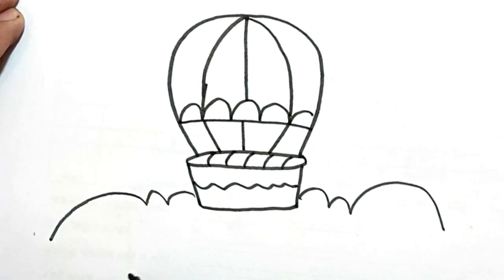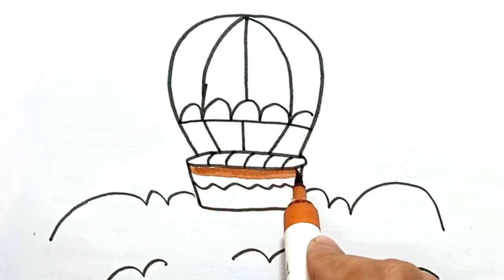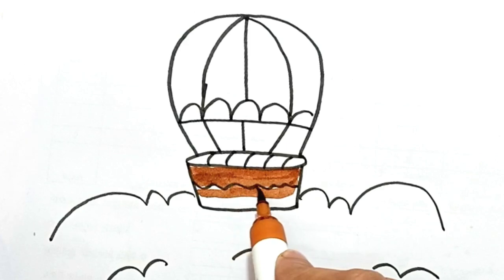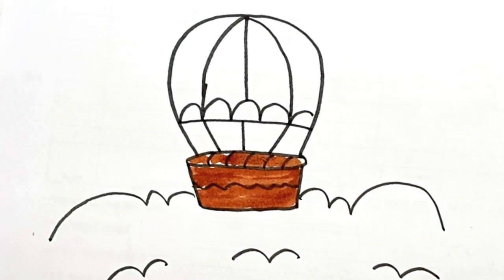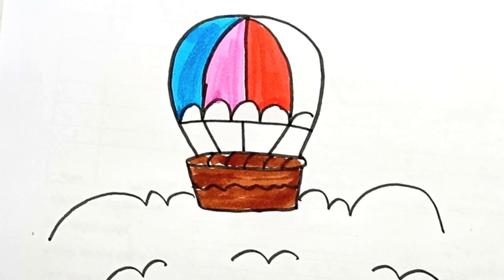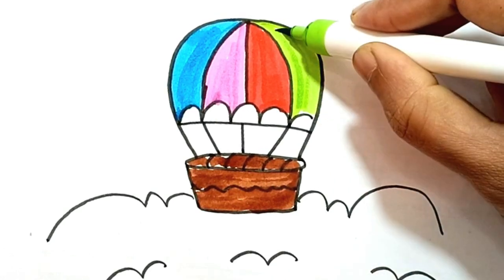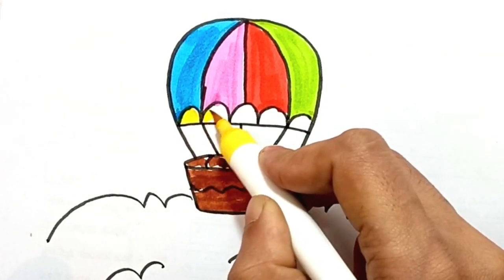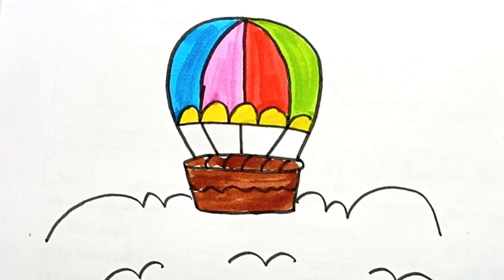drawing for kids, step by step drawing, how to draw step by step, kids video, Easy drawing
drawing easy step by step । 1to 10। easy drawing 1.How to draw 2.drawing 3.drowing tutorial 4.easydrawing 5.Drawing video 6.stepbystep 7.stepbystep drawing 8.online drawing 9. fun drawing 10. draw with numbers 11.how to draw using numbers 12.simple drawing 13. easy and simple drawing 14. how to draw using numbers 1 -10 15. drowing from numbers

How to draw shape very easy I Drawing and Coloring for kids I How to draw I step by step drawing
nursery rhymes nurseryrhymes4u nursery rhymes music and song